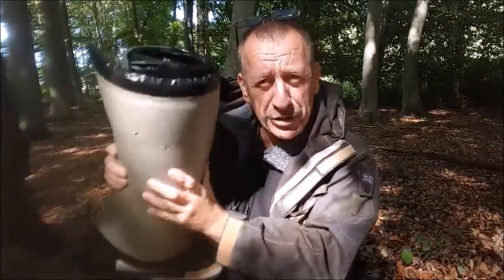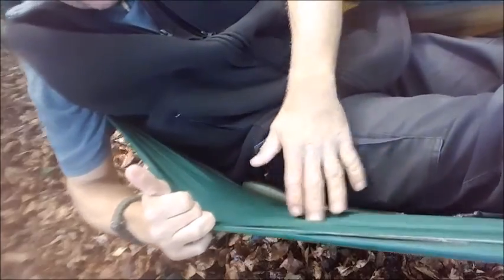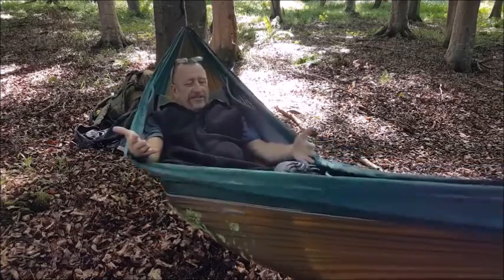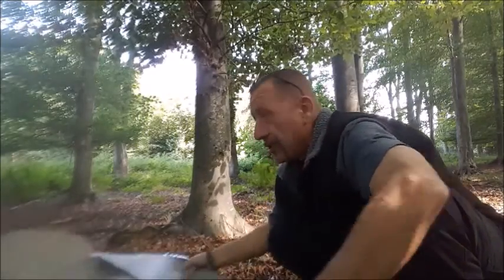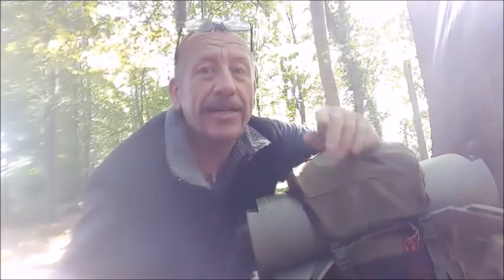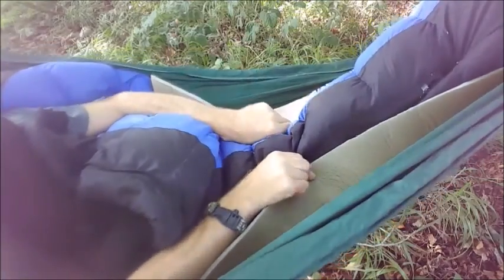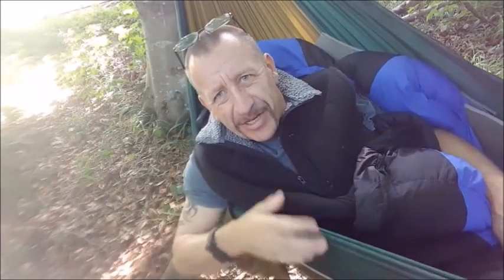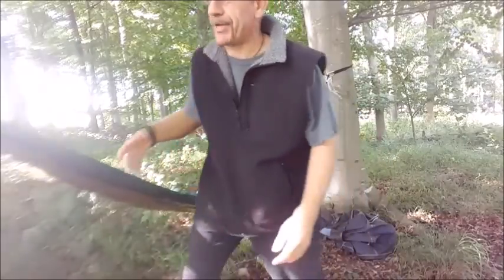£3 Project Hyper*light hammock Insulation. bexbugoutsurvivor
A simple yet effective way to insulate a hammock, on a very tight budget. .£3, and just 10 minutes, will change your hammock enjoyment to a hole new level... bexbugoutsurvivor